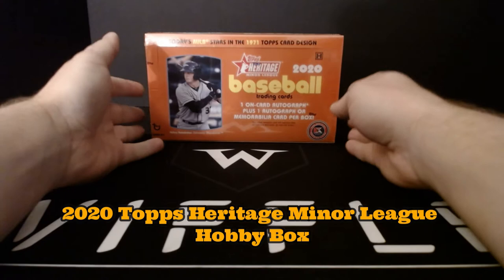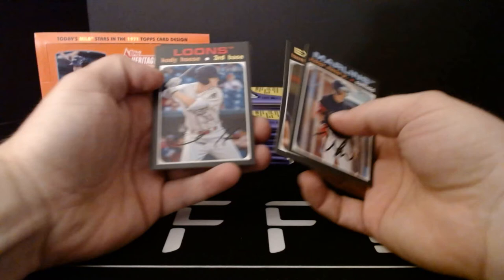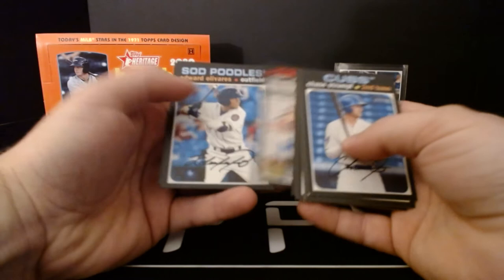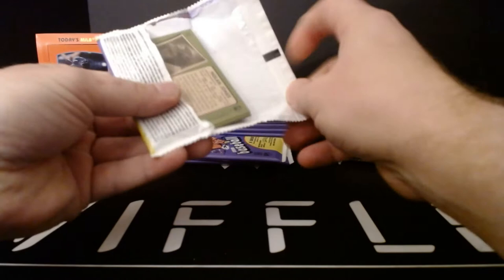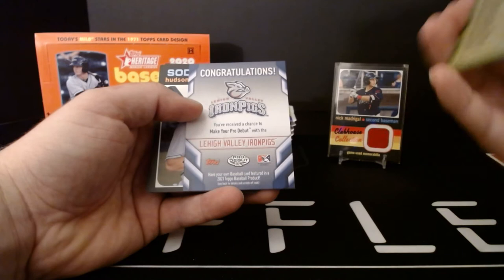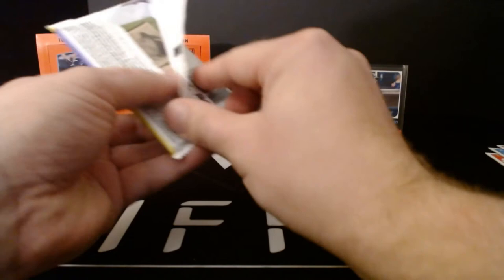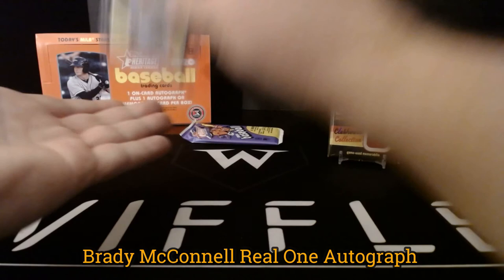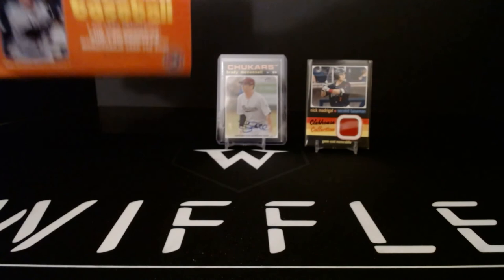2020 Topps Heritage Minor League Hobby Box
2020 Topps Heritage Minor League Box Review - 2020 setup has one auto and one memorabilia card per box. Quick review to show some of the inserts, our hits and what to expect from a single box.

2021 Topps Heritage Minor League releases this week! Format has changed to 2 Real-One Autographs Per Box! Look for it at your local hobby shops or order a box now from us! wifflebreakers.com!

Look for 2020 Heritage Singles and lots in our eBay store

For the 2020 Topps Heritage Minor League checklist and other info on the product